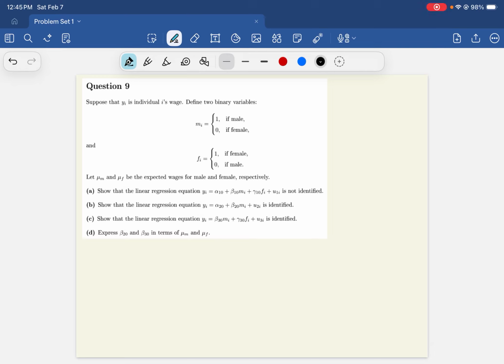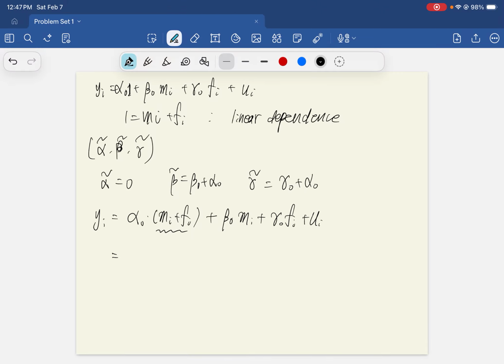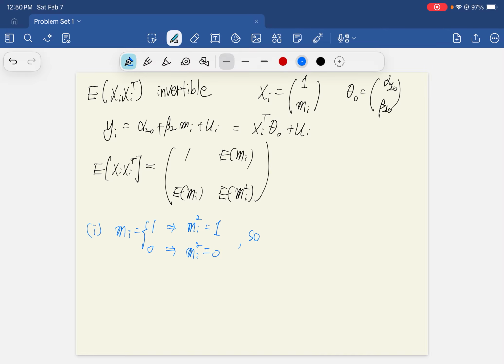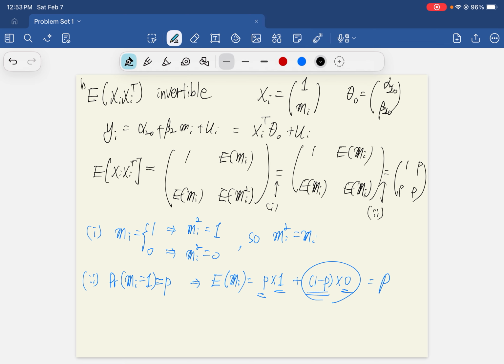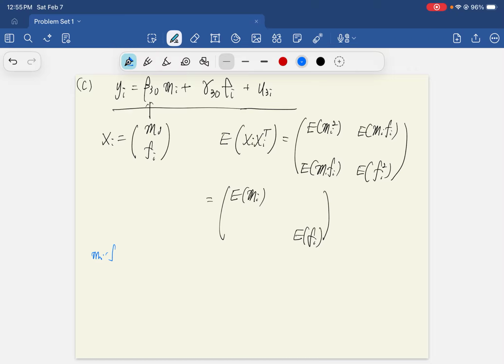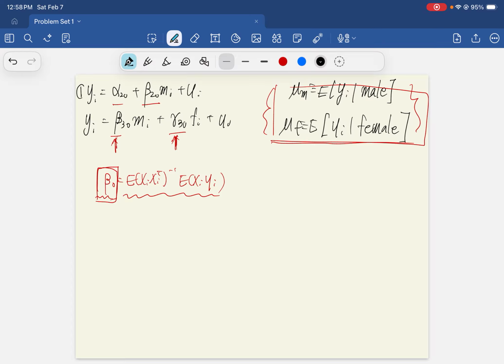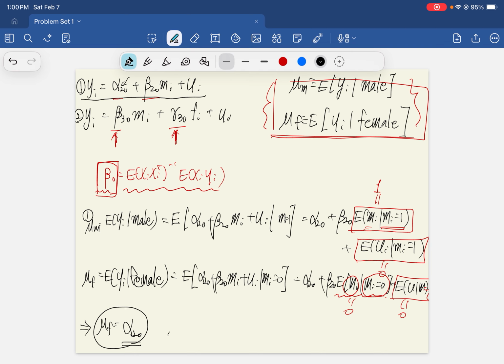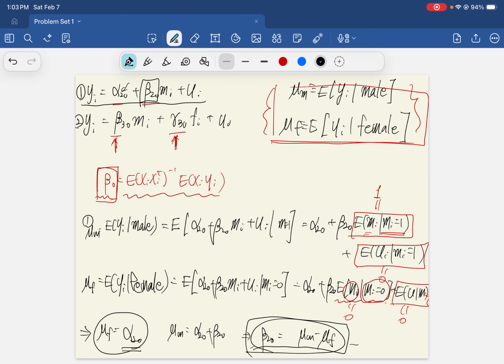Eco621 Problem Set 1 Question 9